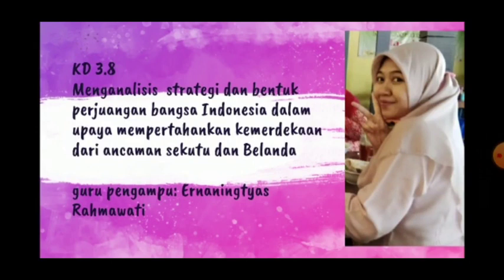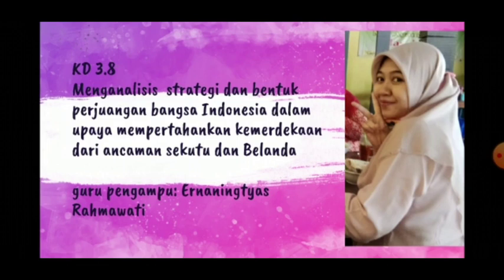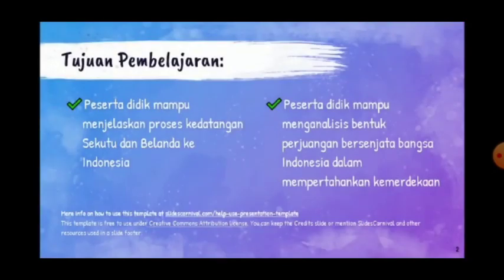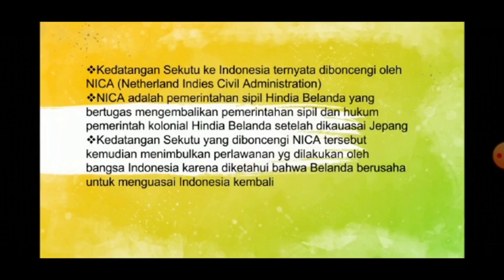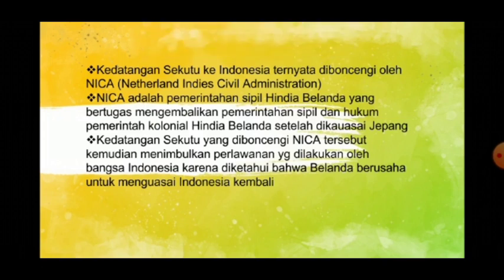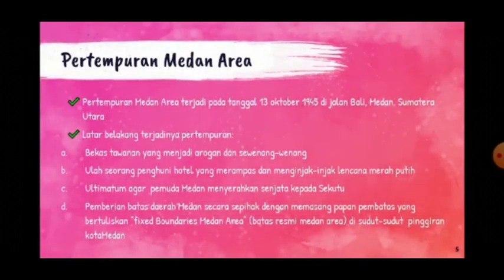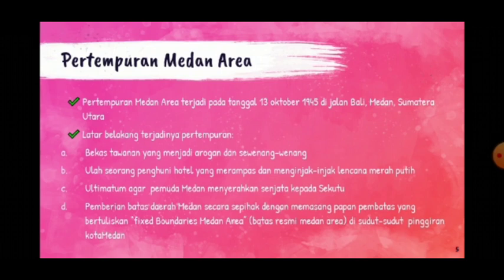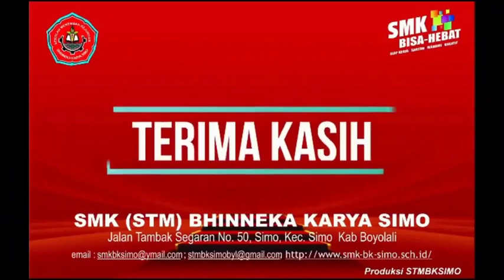Sejarah Kelas X Kamis13 Januari 2022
Kelas X Kamis13  Januari 2022
INFO PENTING
a. Siswa – Siswi  melaksanakan Absensi
1. Guru/ Siswa praktik/PJJ disekolah
2. Guru/ Siswa PJJ dirumah =
b.  Siswa – Siswi  mempersiapkan Materi Pelajaran Semester Genap
c.  Membuat rangkuman seluruh pelajaran disekolah/ di rumah